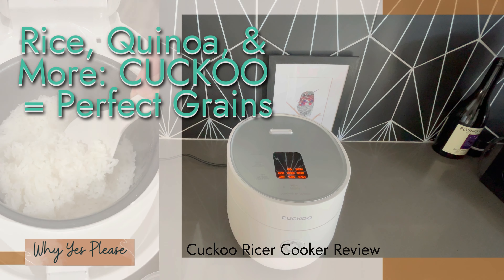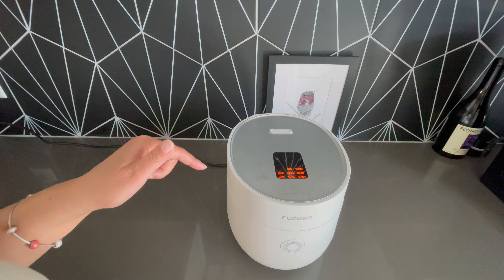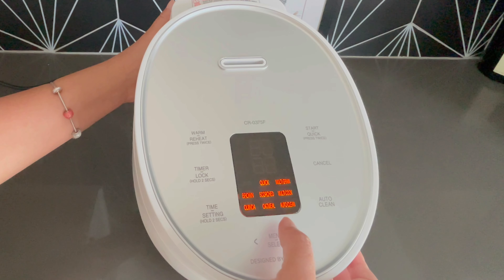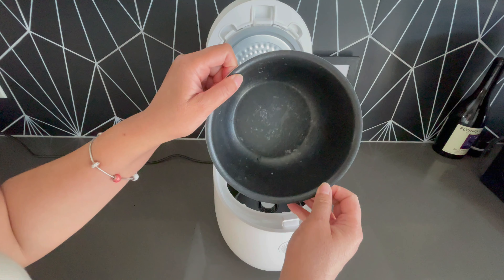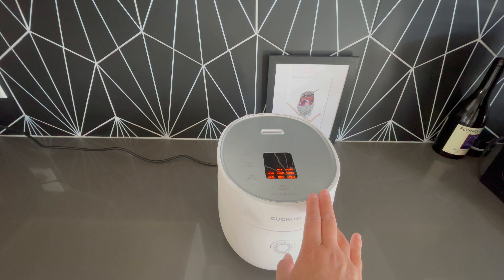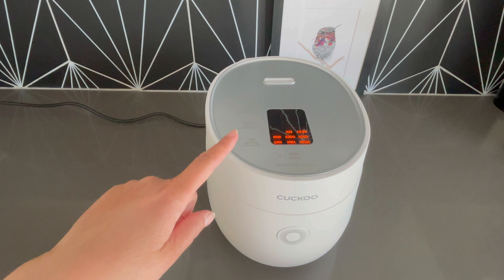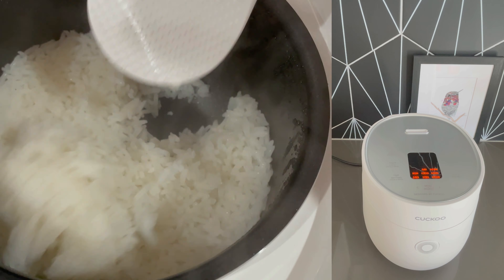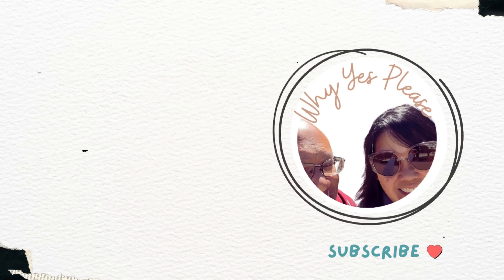Cuckoo Ricer Cooker Review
Rice, Quinoa, & More: CUCKOO = Perfect Grains
Review of the CUCKOO Micom Small Rice Cooker 10 Menu Options: White, Oatmeal, Brown, Quinoa, & More, Smart Fuzzy Logic, 3 Cups / 0.75 Qts. (Uncooked), 6 (Cooked), CR-0375F White

Amazon ASIN: B0B4MYBLZQ

Common Questions and Answers
Can the CUCKOO rice cooker handle different grains?
Yes, the CUCKOO Micom Rice Cooker is a versatile kitchen companion, offering 10 menu options including white rice, oatmeal, brown rice, and quinoa. Its smart fuzzy logic technology ensures perfect results every time, adapting to your diverse culinary needs.

How much can the CUCKOO CR-0375F cook at once?
This compact powerhouse can cook up to 3 cups (0.75 quarts) of uncooked grains, yielding about 6 cups of cooked deliciousness. It's the perfect size for small families or individuals looking for convenience without the bulk.

Is the CUCKOO small rice cooker easy to use?
Absolutely! The CUCKOO Micom Rice Cooker features a user-friendly interface with multiple pre-set menu options. Just select your desired setting and let the cooker do the rest. Cooking healthy meals has never been easier.

Can I make breakfast in the CUCKOO rice cooker?
Definitely! Start your day right with the oatmeal option. The CUCKOO rice cooker isn't just for rice; it's designed to help you create a variety of nutritious meals, including your morning oatmeal, with ease.

How does the fuzzy logic technology work in the CUCKOO cooker?
Fuzzy logic technology allows the CUCKOO rice cooker to make smart adjustments to temperature and cooking times based on the type of grain and the quantity being cooked. This ensures every dish is cooked to perfection.